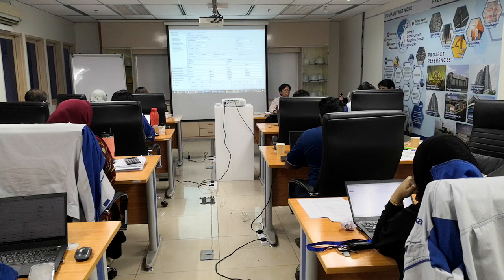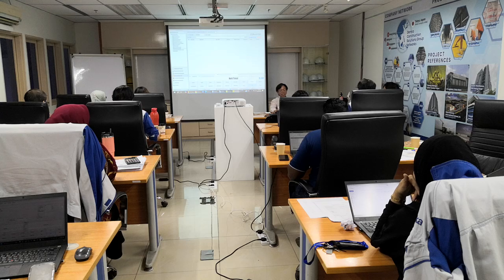Part 3 Comprehensive e-Invoicing Training in Practice - VID 20241128 153405 (Video 3)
This training program offers a thorough understanding of e-Invoicing, focusing on its practical application in real-world scenarios. Participants will gain hands-on experience with key processes, compliance requirements, and integration techniques, ensuring they are well-equipped to implement and manage e-Invoicing systems effectively in their organizations.